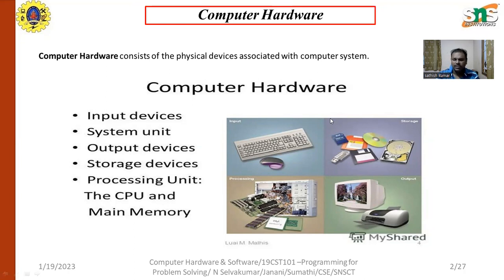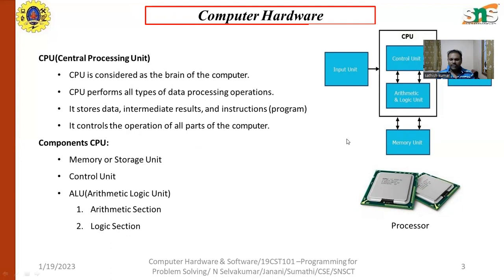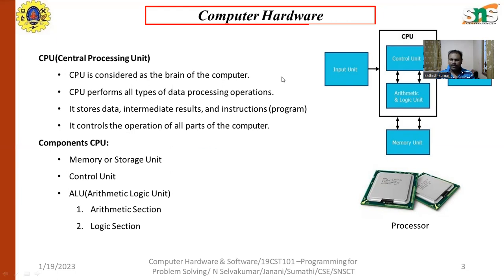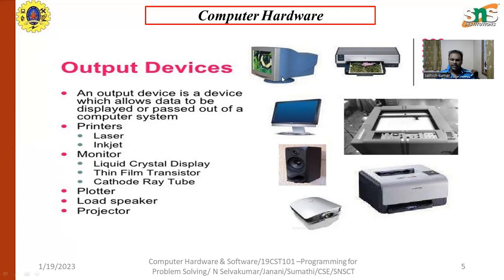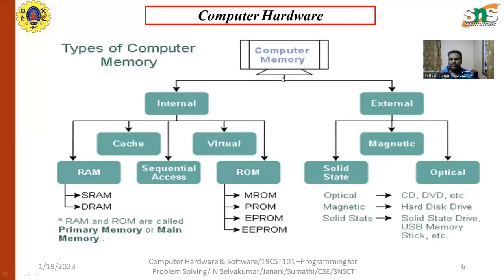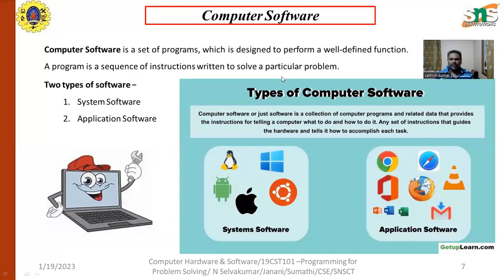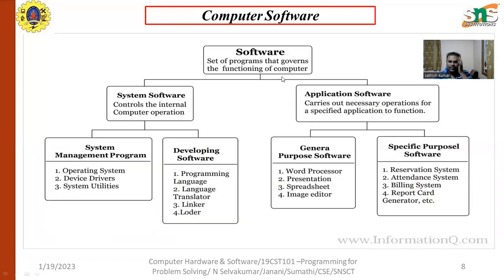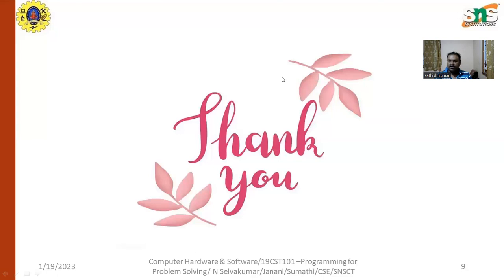Programming for Problem Solving - Computer Hardware & software